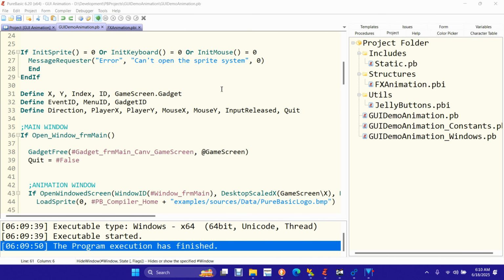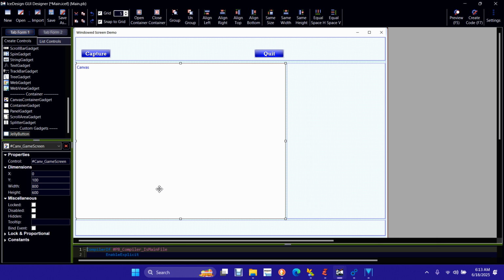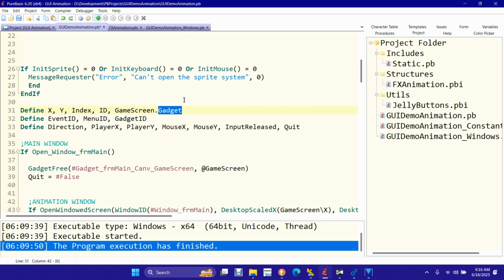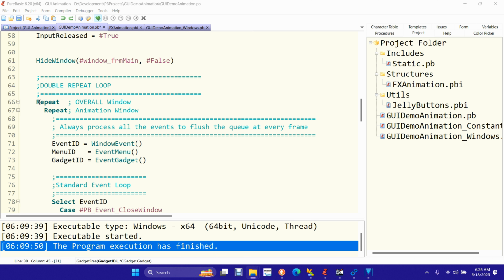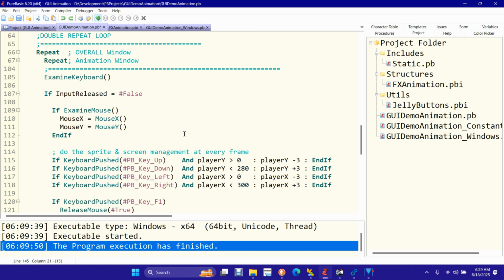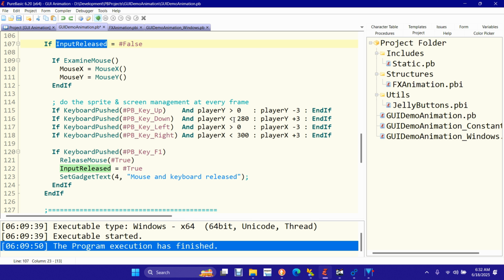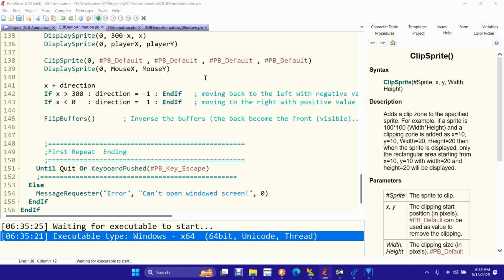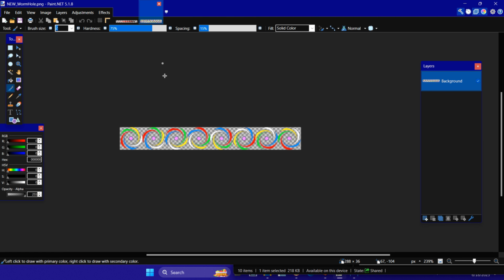PureBasic GUI Demo - Animation #1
Starting with the Windowed Screen  Help example, we begin work on creating a Animation Project